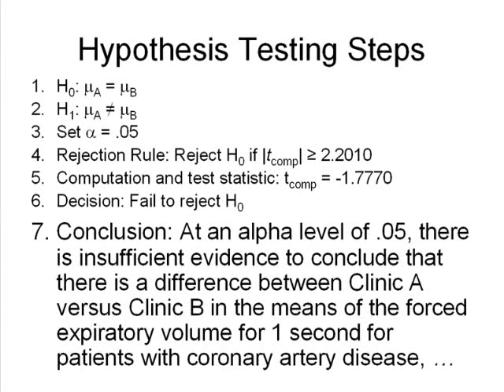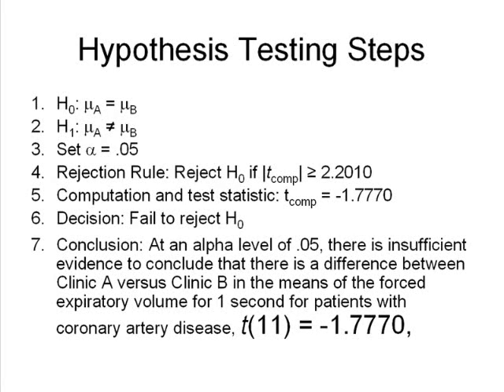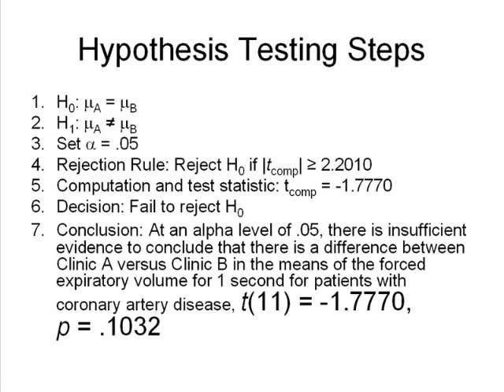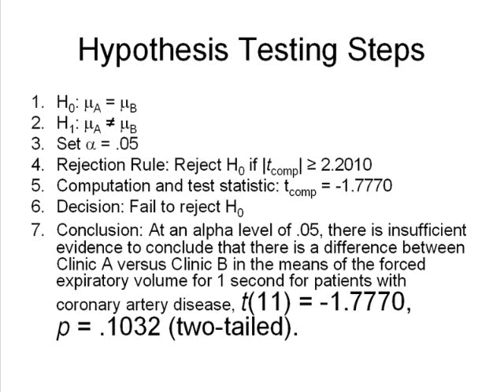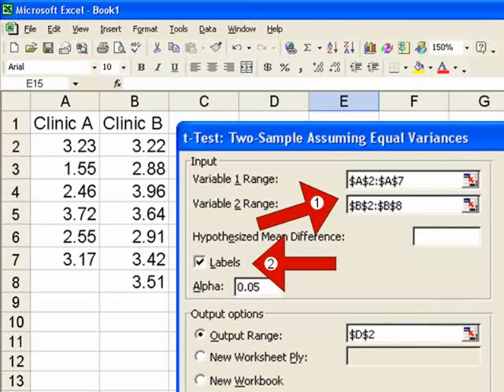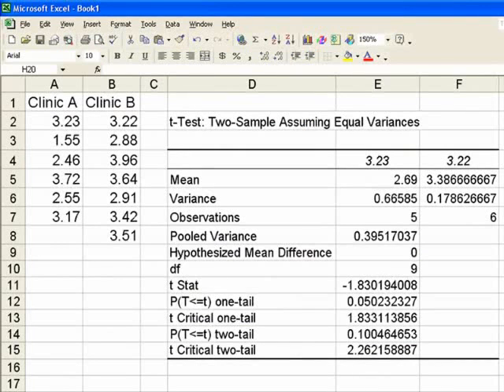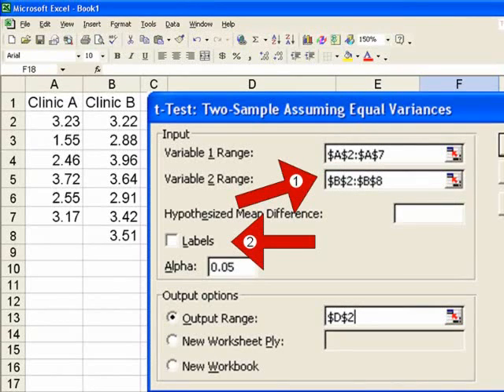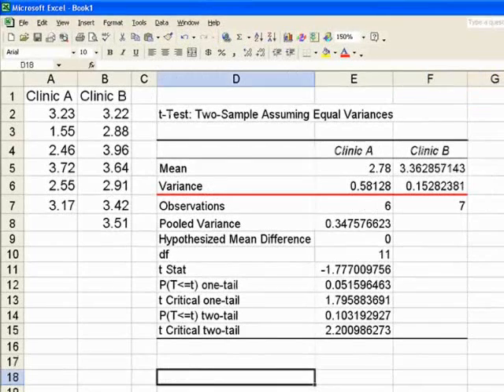XL8c Two Sample t Tests Part 3 of 3.wmv